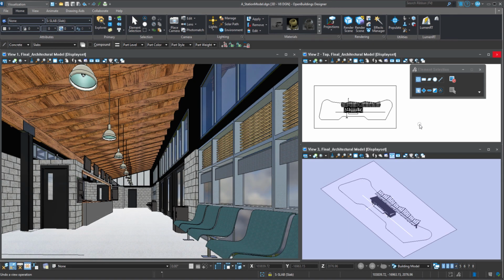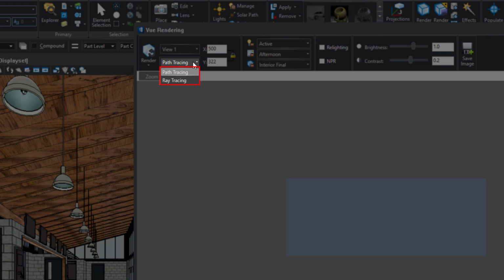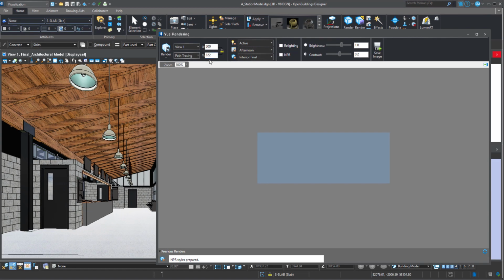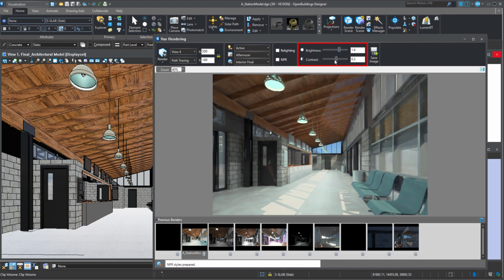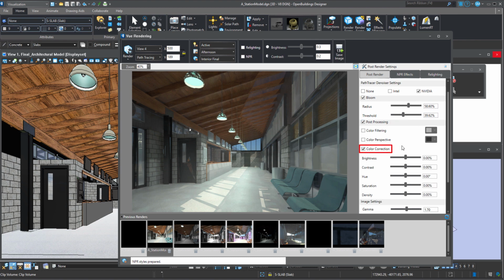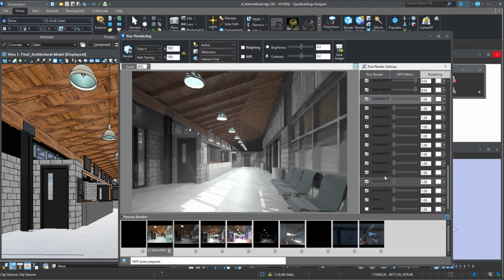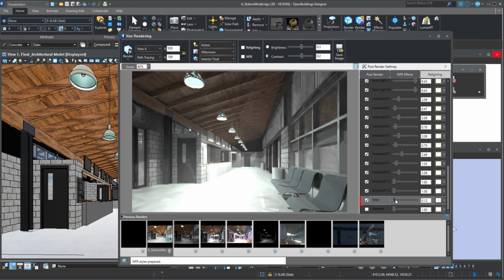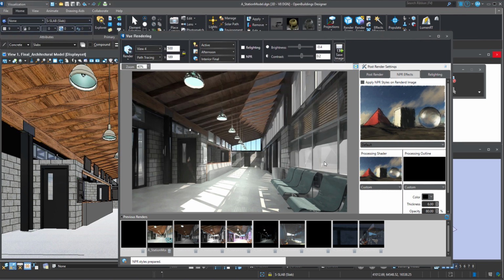Rendering with Vue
In this video Stuart will show how to create a rendered image of the model using the built-in Vue rendering engine.